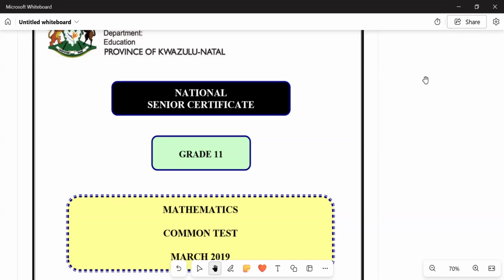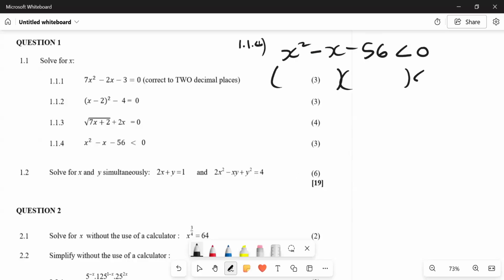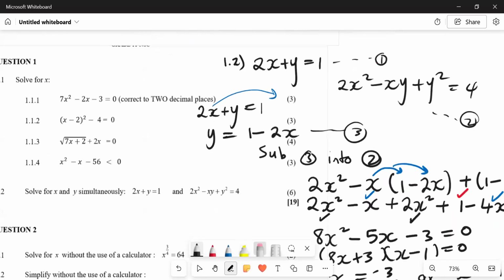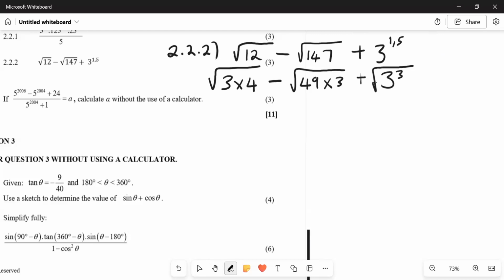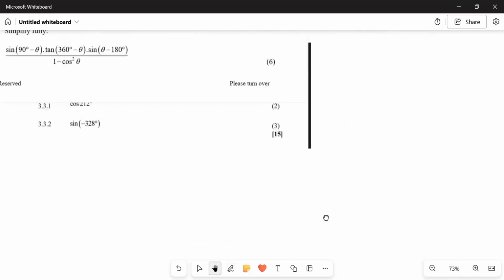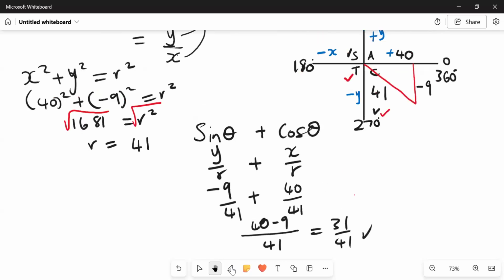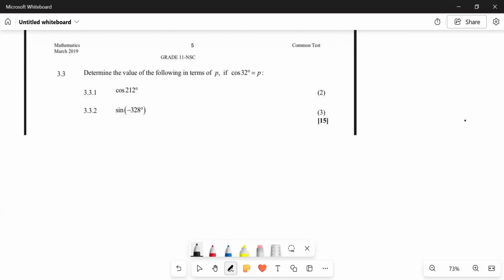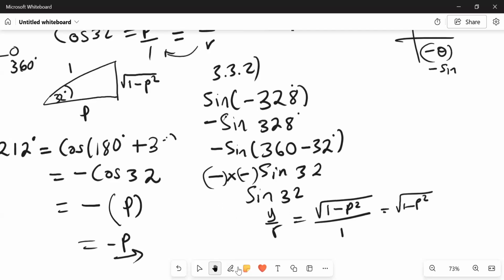KZN 2019 common test2026